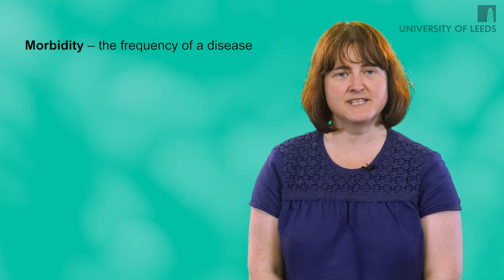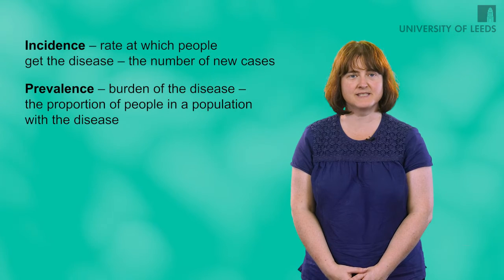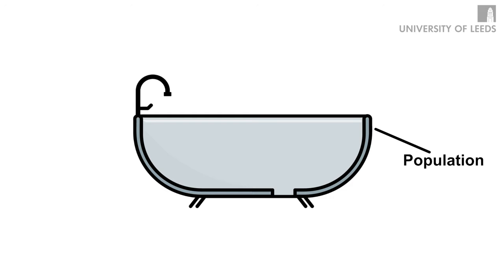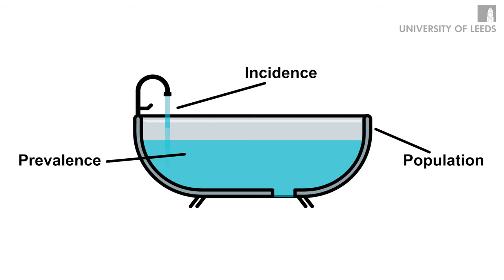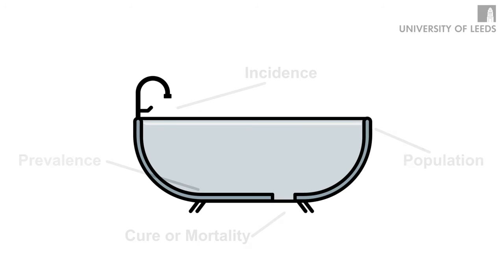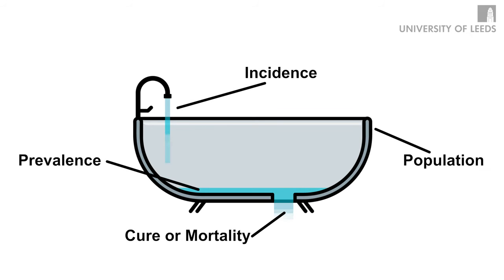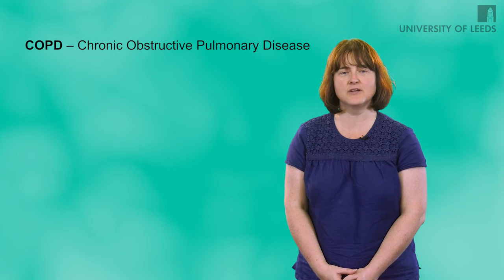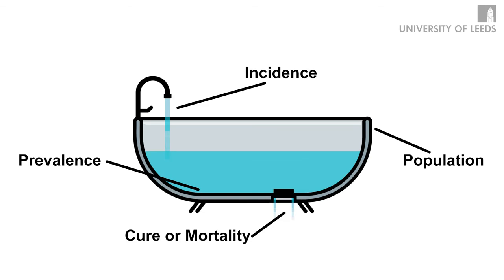morbidity and mortality of disease is core measure for occurrence of the disease.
the measurement of occurrence of disease is measured by morbidity and mortality.